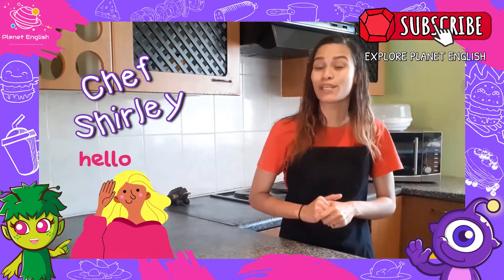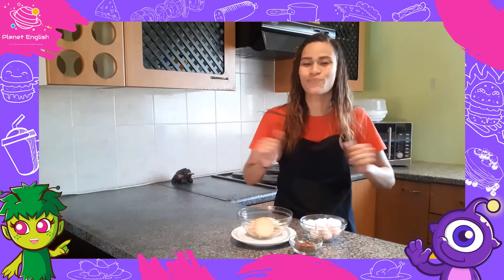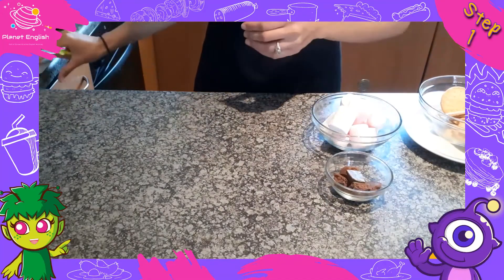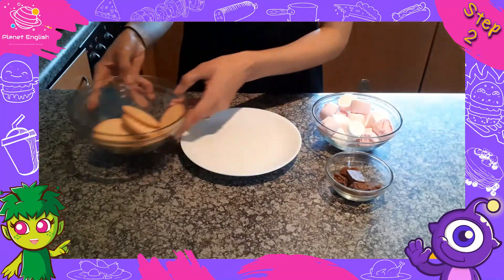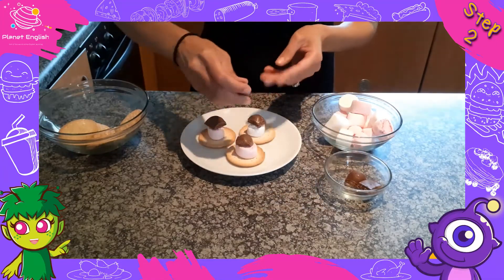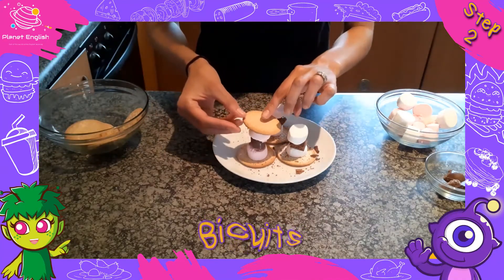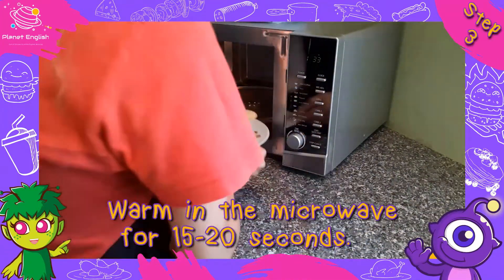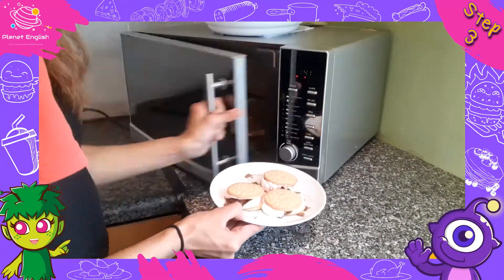S'mores | Kids Cooking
Let’s learn to make some fun and easy recipes with your kids! Make a delicious chocolate and marshmallow treat! Today we are making yummy S'mores. Let’s practise cooking while we practise our listening in English. Fun cooking activities to do at home, together with your children.

What you'll need:
Biscuits
Marshmallows
Chocolate
Quantities depend on the number of S'mores you make

⏲️TIMECODES⏲️
0:00 - Intro
0:27 - What you'll need
0:55 - Step 1
1:19 - Step 2
2:31 - Step 3
3:00 - Taste test

⚠️Please be careful in the kitchen, always ask an adult to help you when using a knife, scissors, or if you are near anything hot (boiling water, stovetop, cooker, etc.).

SOCIAL